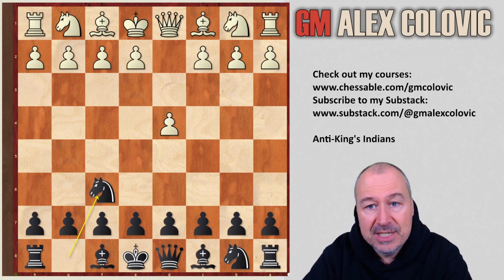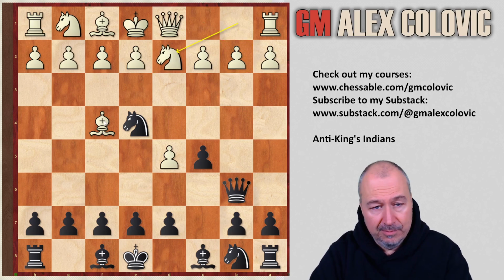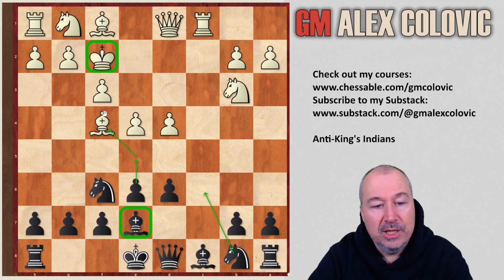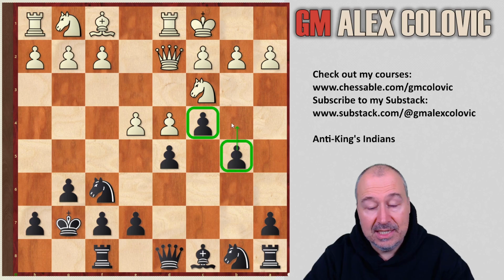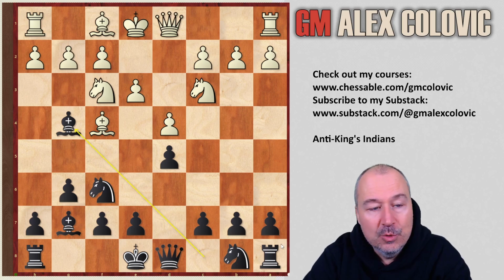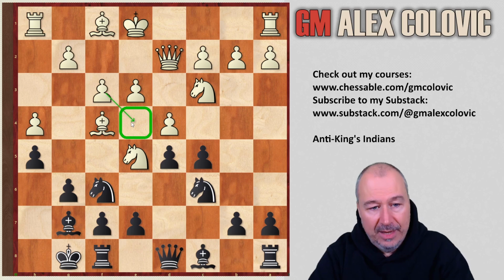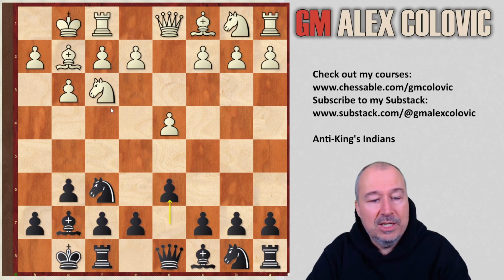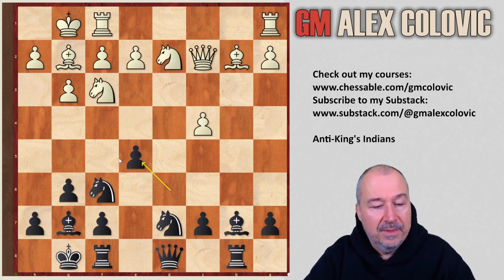Simplified Anti-King's Indians - Deal with the London, Jobava, Torre and Others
The long-awaited Anti-KIDs that complement nicely with my Chessable course KID Simplified.

The Method bundle (€49.99): my training protocols for intuition, calculation, and disciplined online play.
Includes the PDF guide + annotated PGN database from the last three World Championship matches.

Follow Alex here!

Use of this video or its transcript for AI training or dataset creation is prohibited without written consent.